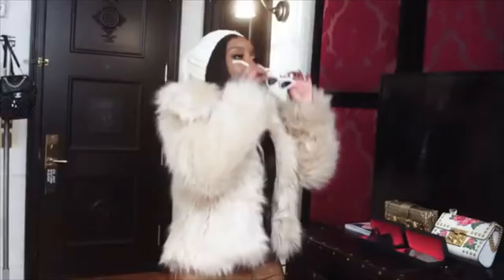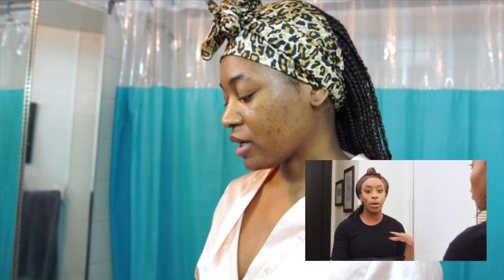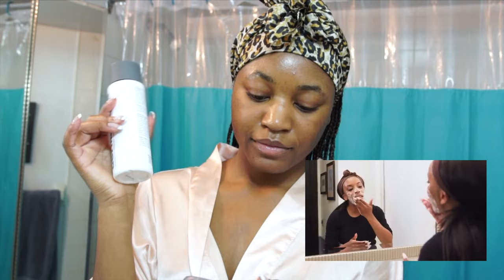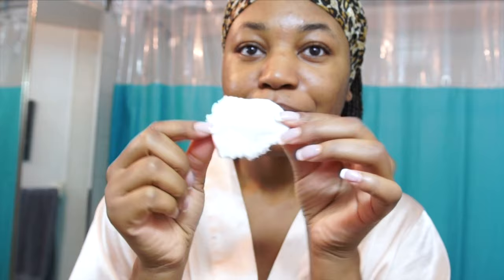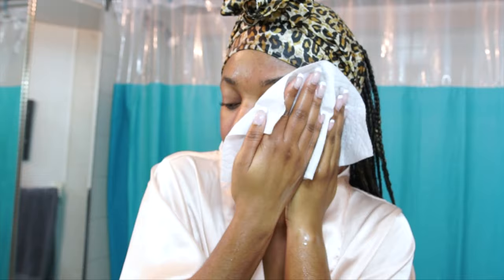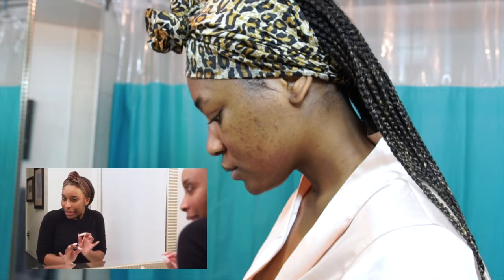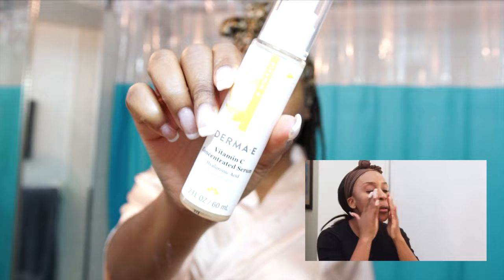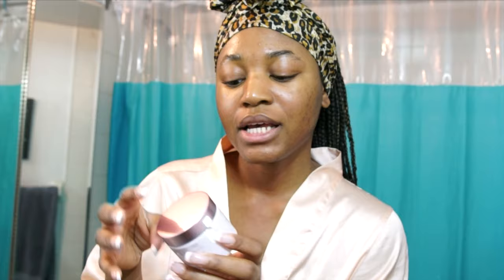I Followed Jackie Aina's Nighttime Skincare Routine! - Go to Bed With Me! | VLOGMAS DAY 4 🎄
Tonight i Decided to Follow Our Aunty, JackieAina skin care routine!! Surprisingly i loved almost all the products!! Sis is right, "pimples do not pay rent.. They got to go!", i need to manifest this in my life soooo this might just become my new night time routine haha!

♡ Where I Buy Affordable Makeup To Build My Kit/Collection